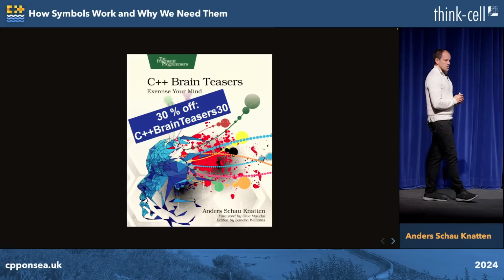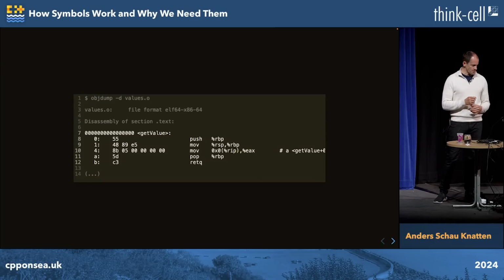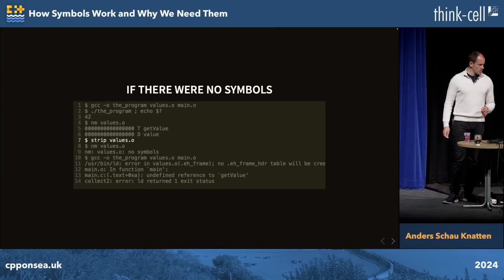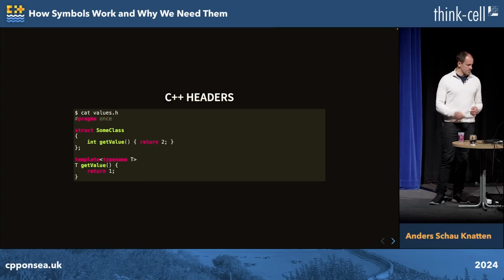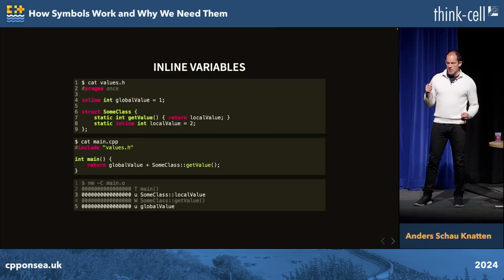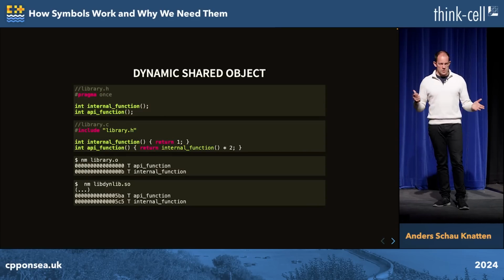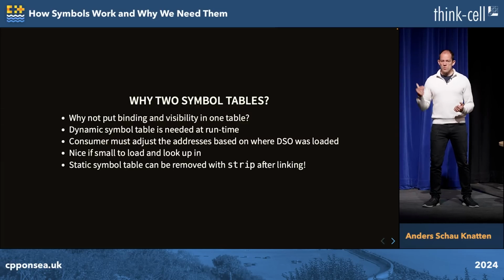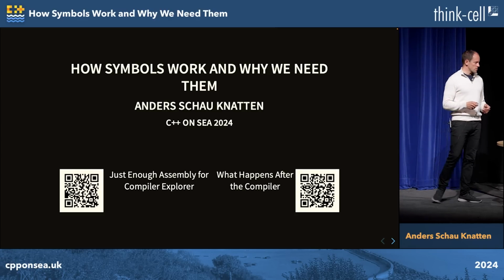How Linux Elf Symbols Work and How They Are Used in C++ and C Programming - Anders Schau Knatten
How Linux Elf Symbols Work and How They Are Used in C++ and C Programming - Anders Schau Knatten - C++ on Sea 2024

Knowing how symbols work and how they are used can be very useful. Not only when solving linker errors but also when consuming or creating libraries, and even when creating executables. But most importantly, it is interesting to know how your binaries work!

The talk covers Linux and its ELF symbols in particular, but Windows has some similar concepts. It applies to both C and C++.

In this talk, I'll go over

- What symbols are, and why do we need them
- Why your program has three different symbol tables
- The difference between binding and visibility and how C/C++ linkage relates to the two
- Where symbols are stored and how to view them
- Global, local, weak, and unique symbols
- Allowing users to override your functions/globals
- How the linker handles C++ templates and inline variables
- Which entities need symbols and which don't
- Symbol tables used in static and dynamic linking
- Default vs hidden visibility and a useful idiom to work with these

Anders Schau Knatten

Anders started programming in Turbo Pascal in 1995, and has been programming professionally in various languages since 2001. He's currently a principal engineer at Ascenium in Oslo, working on a new CPU design. He's also the author of the book C++ Brain Teasers, CppQuiz.org and the blog C++ on a Friday.